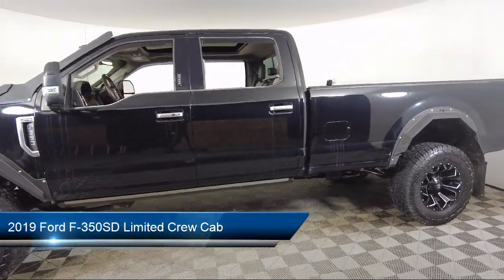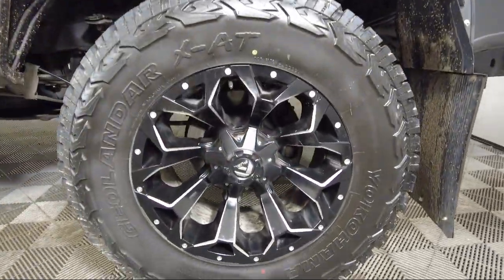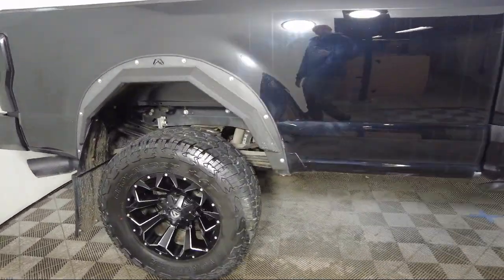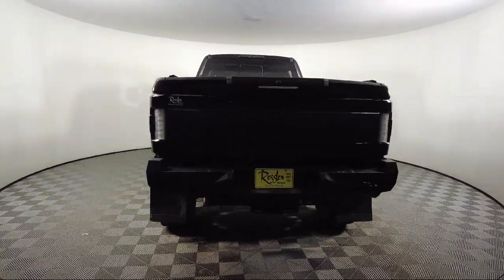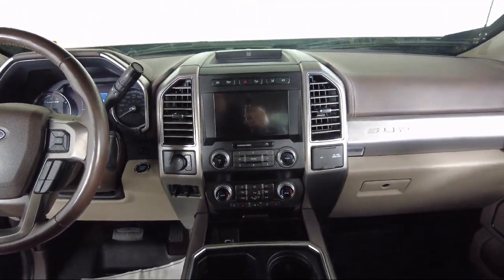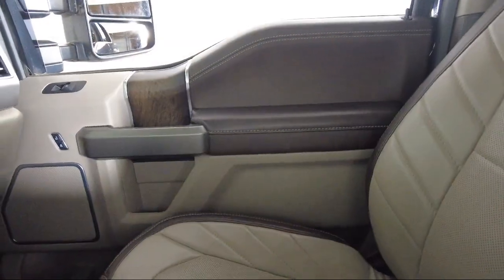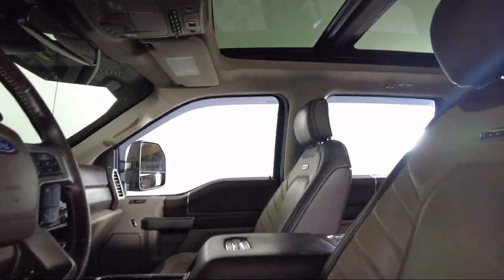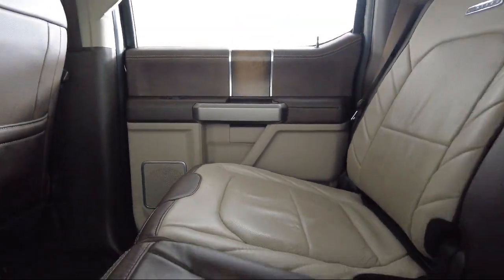2019 Ford F-350SD Limited Crew Cab Bozeman Belgrade Big Sky Livingston Butte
2019 Ford F-350SD Limited Crew Cab Stock Number: C2407711 Vin:1FT8W3BT7KED66778.